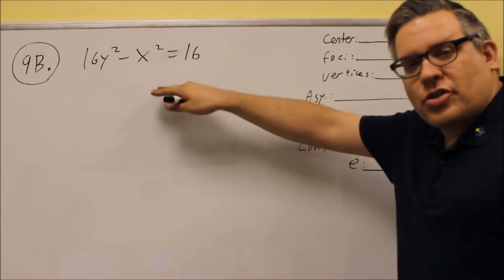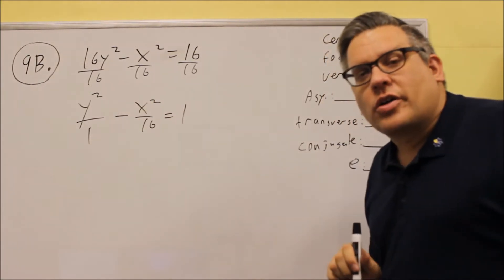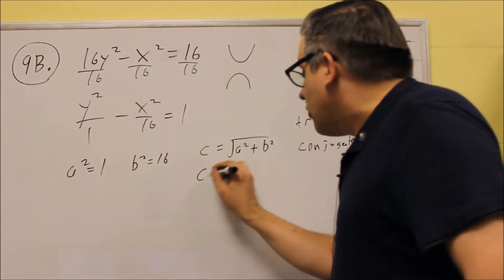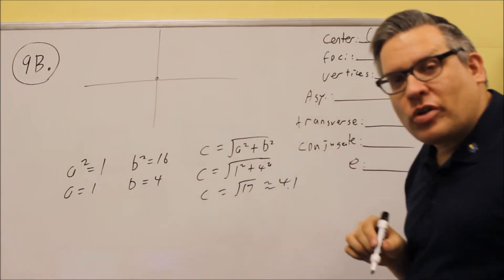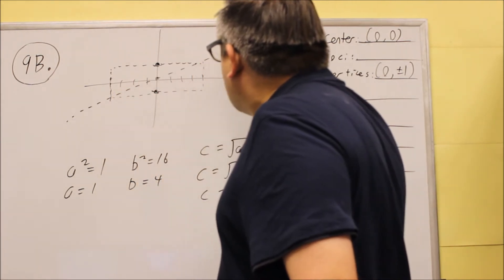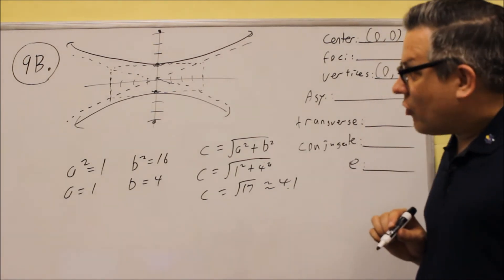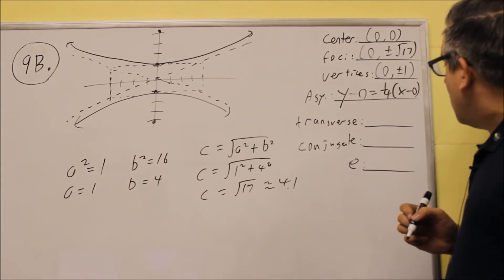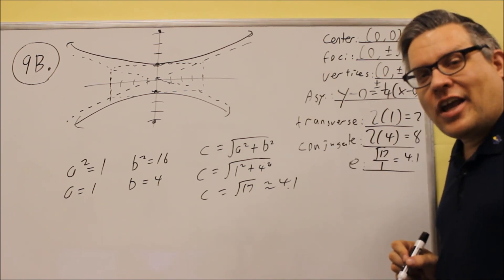MATH 127 Trigonometry Sample Test 3